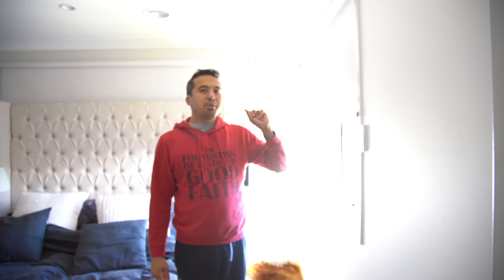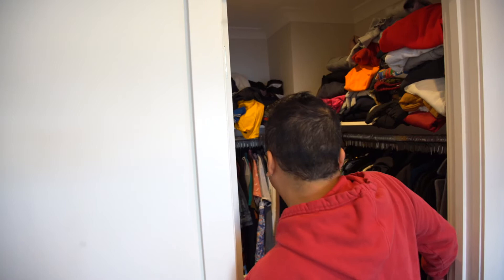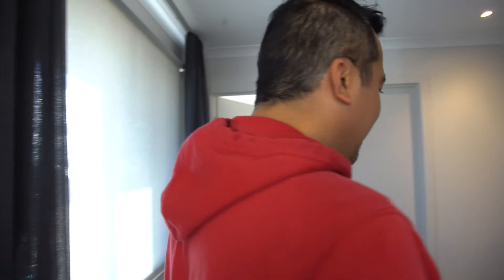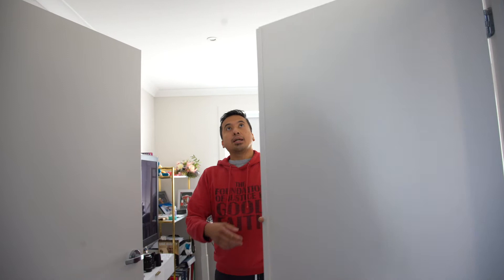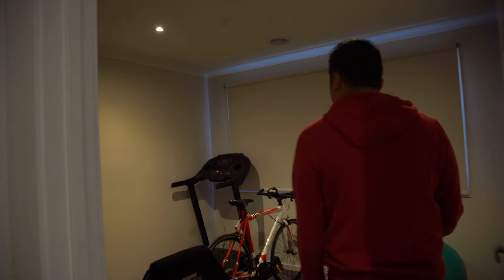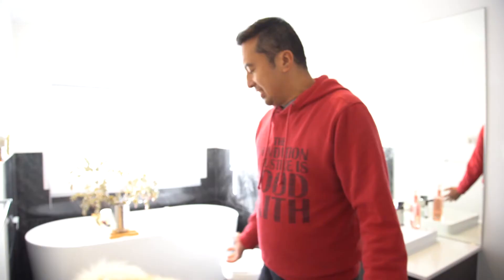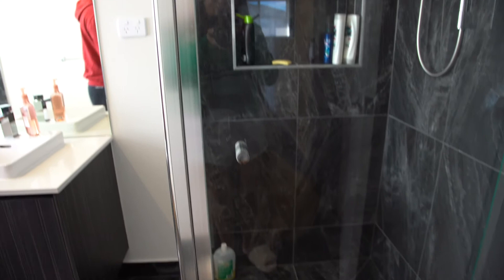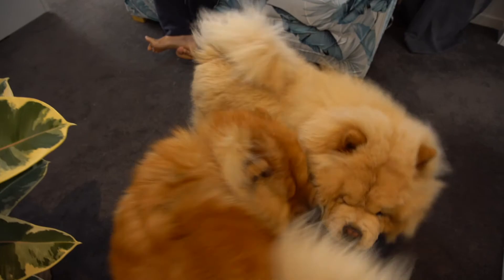Our First Floor House Tour | Built by Simonds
Our first floor house tour, beautiful home built by Simonds homes. Just wanted to share our first floor and experience with the build as well.

CHOWKIDS:  @bashaandeli

AUD and JEN